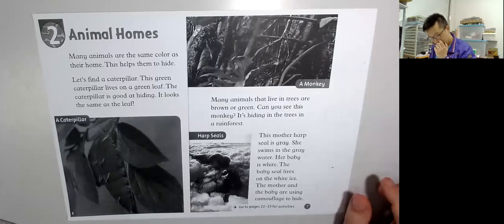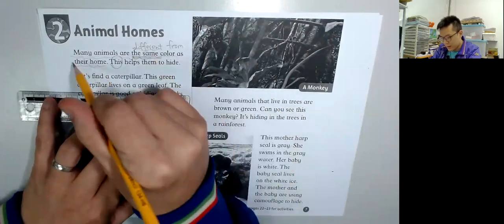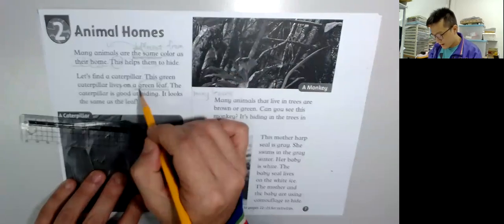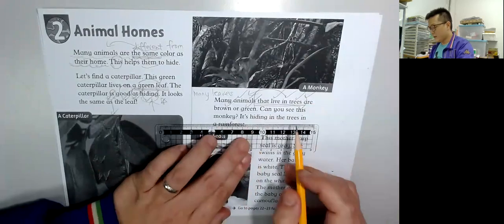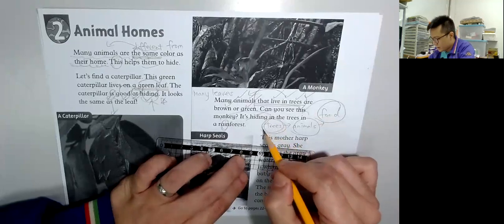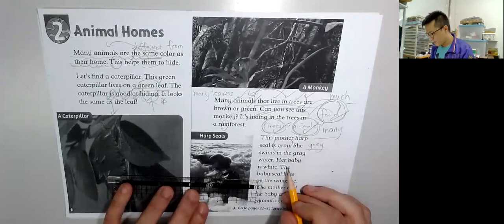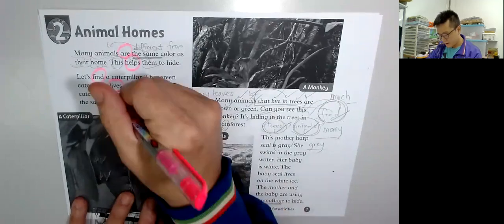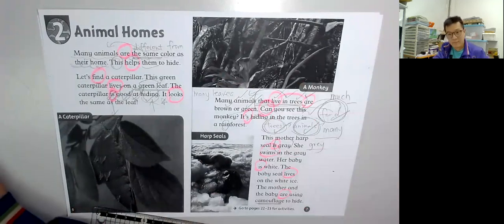Animal Homes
英文1對1 拍片班 安在家中 1天2份 黃sir whatapp/zoom 講解 20天課程 到2021/5/26 分析了1400個學生 來約500間學校 8年來 一直用呢個系統 學校有 太子協和 DB 聖方濟各 陳守仁 宣道 民生 林文燦 油天 英華 培正 培道 崇真 喇沙 聖保羅 德雅 蔡繼有 等等 考試不是死做 解釋清晰才是真正方法 91367307 黃sir